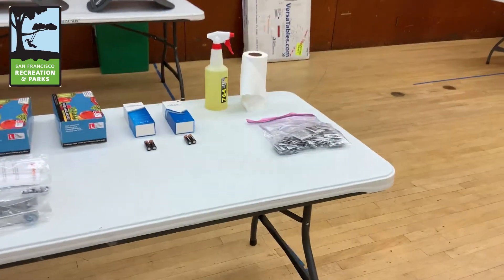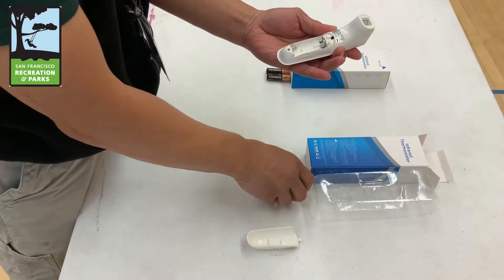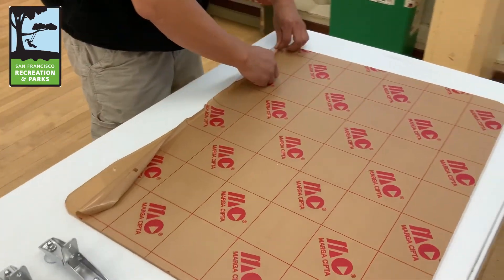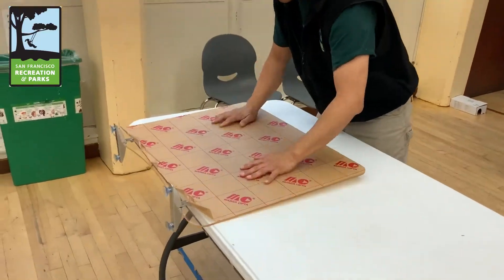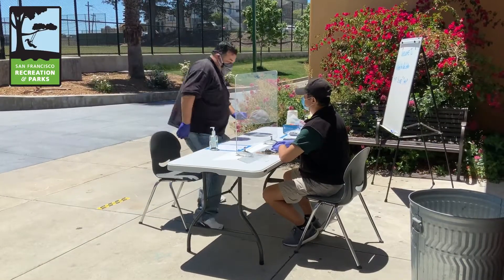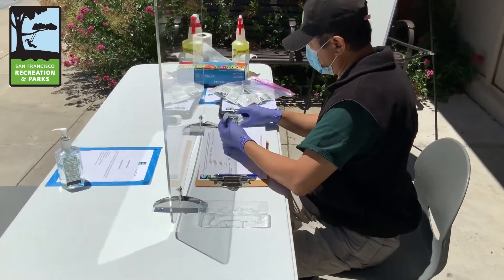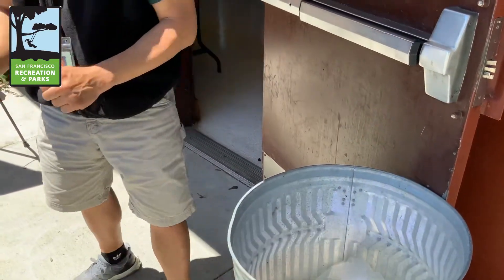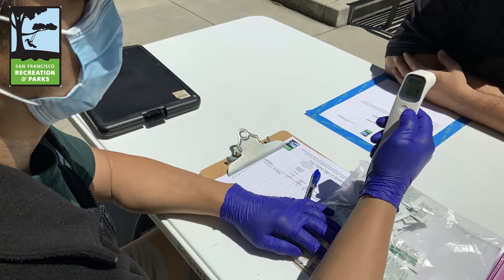(Updated) Check-in and temperature taking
Check-in and temperature taking